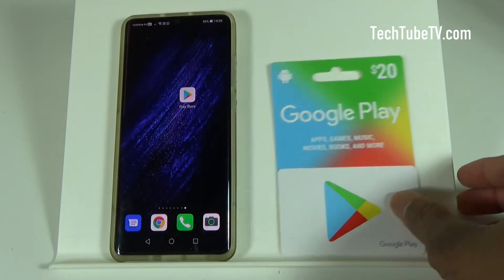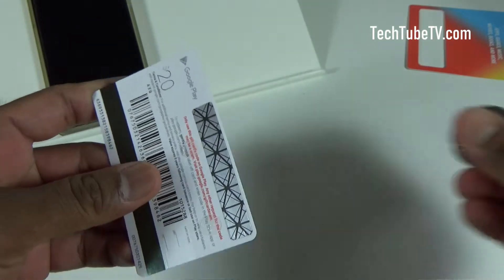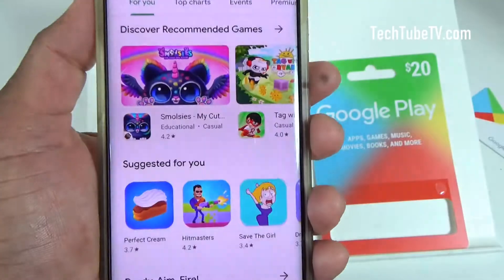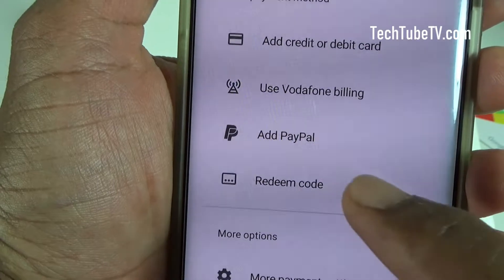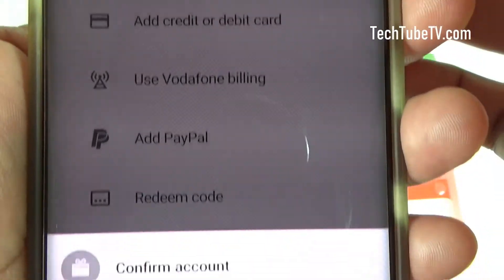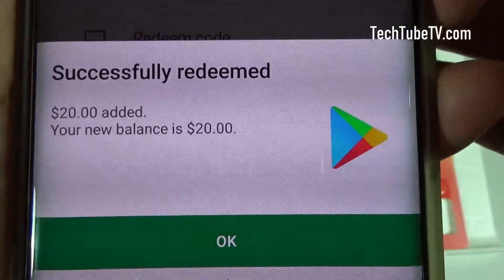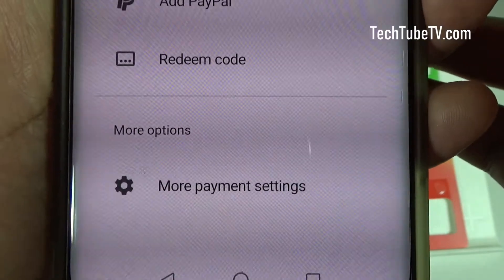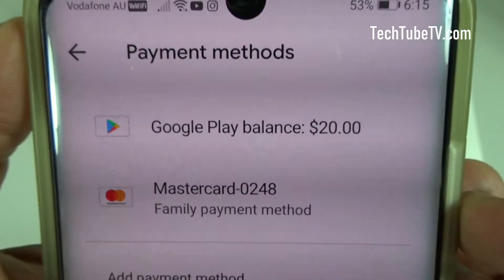How to Add Google Play Gift Card Value Into Android Phone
Watch how to add Google Play gift or redeem Google Play gift card value into your Android devices (phones, tablets, TV, etc)